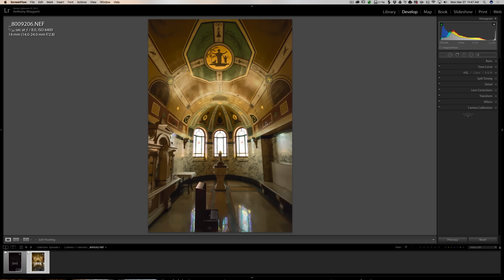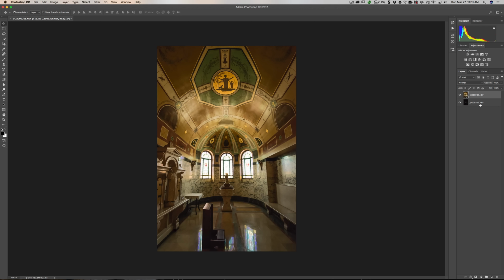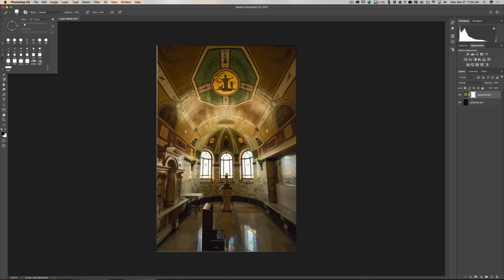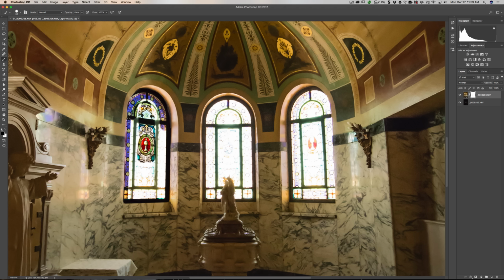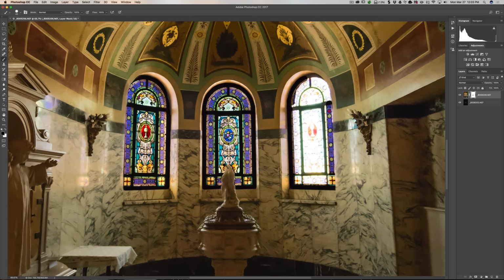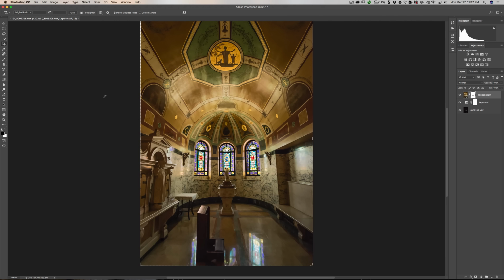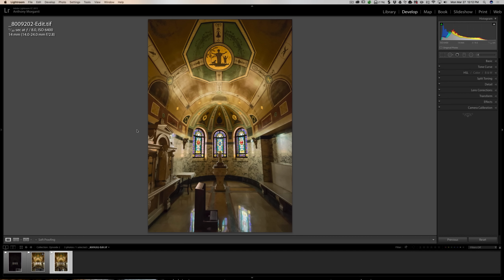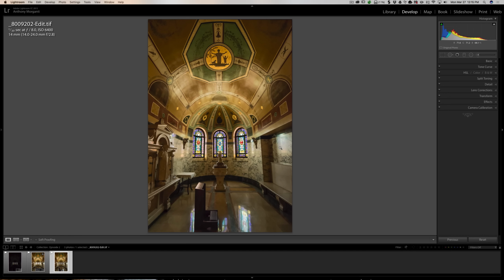Getting Started in Photoshop - Episode 2: Layer Masks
This is the 2nd Episode of the video series where I'm teaching the basics of Photoshop for Photographers.

In this episode we build on our discussion, from the first episode, about Layers, by talking about Layer Masks and demoing what I believe might be a real world application of Layer Masks.

Please support free photography how-to videos. Visit this page to see how you can help: